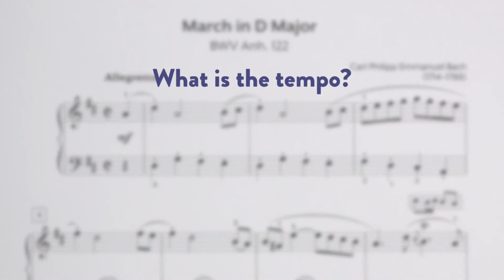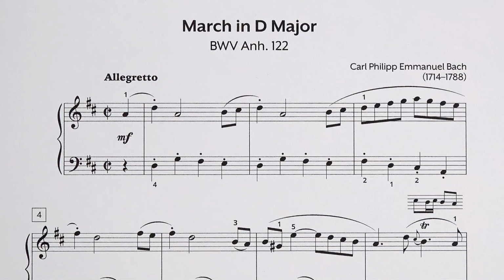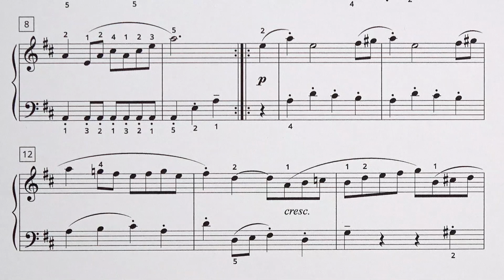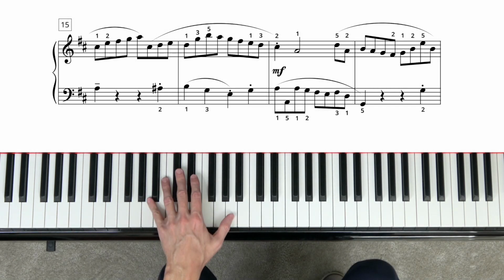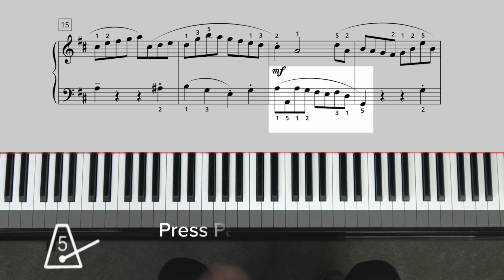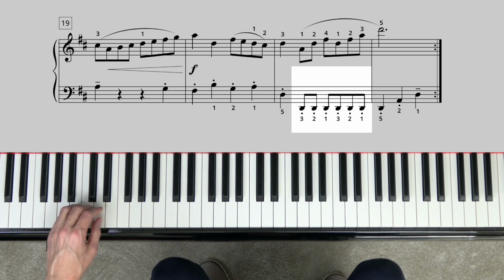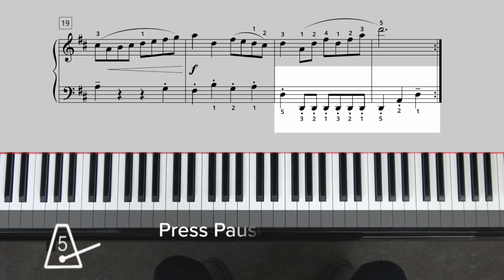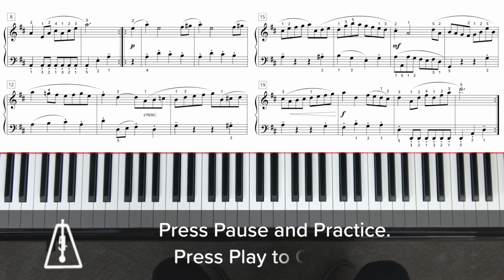March in D Major by CPE Bach (BWV Anh. 122) - B Section | Piano Lesson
🎹 Get the sheet music for March in D Major by Carl Philipp Emanuel Bach

"It's affordable, easy to follow, and my daughter has grown exponentially since beginning. It's great to see her confidence grow."
-Kori S., Parent